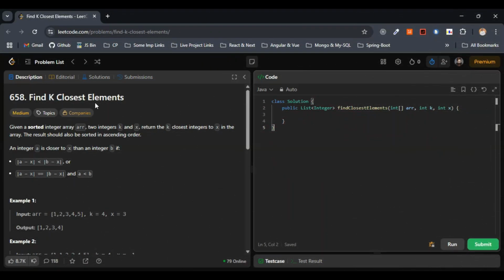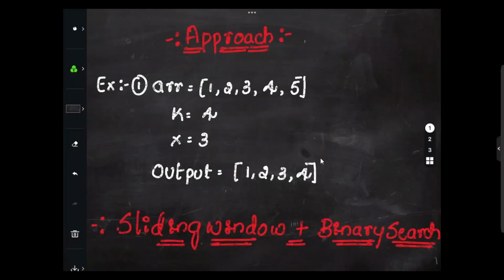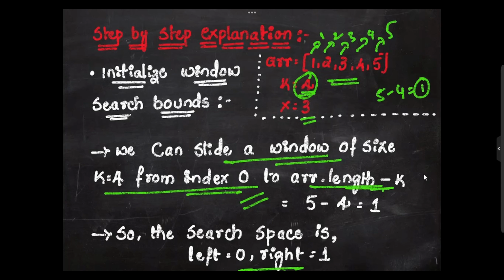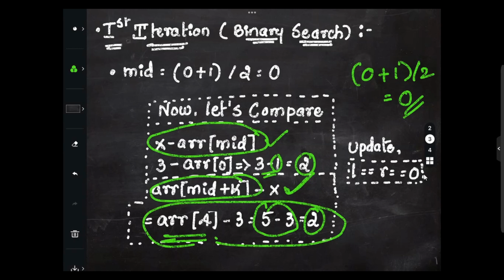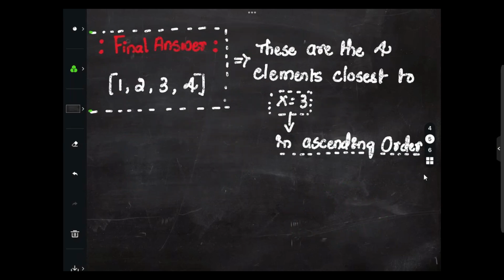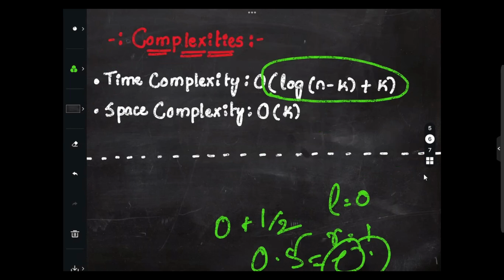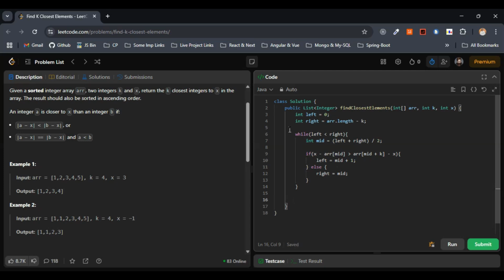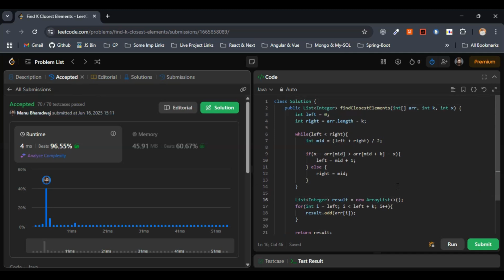41. Leetcode 658. Find K Closest Elements : JAVA